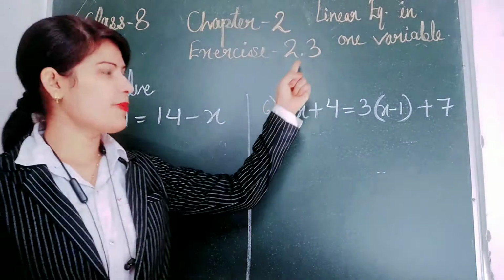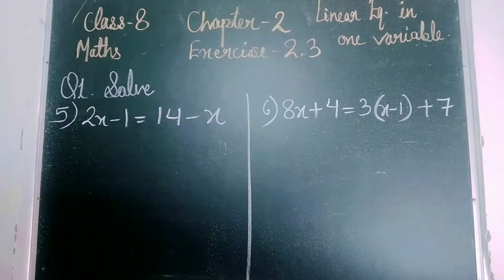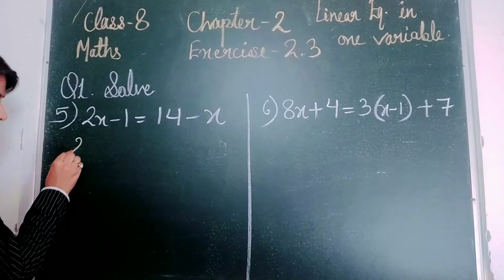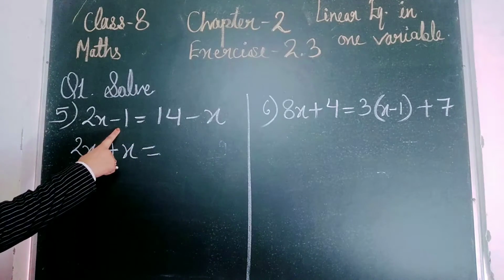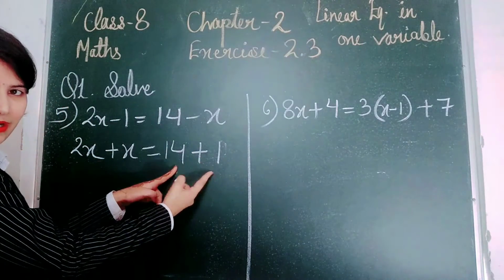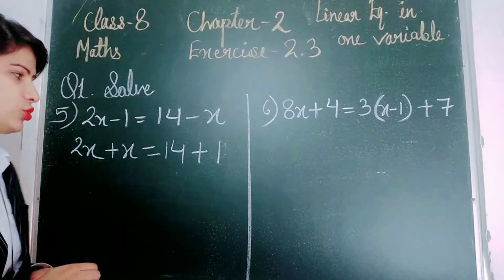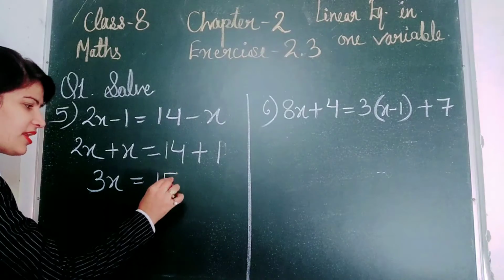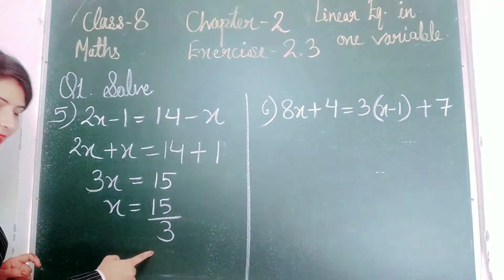Q 5 - Ex-2.3| class 8 | chapter 2 | linear equations by tr sapna